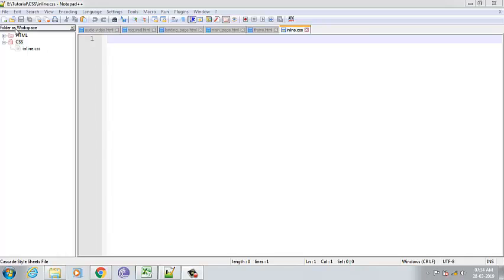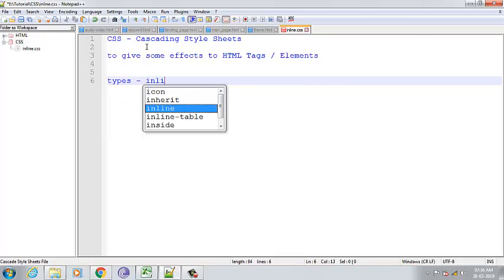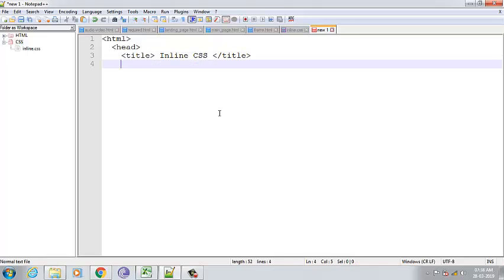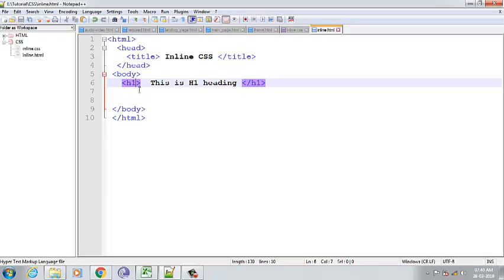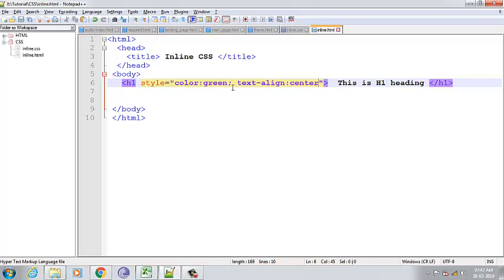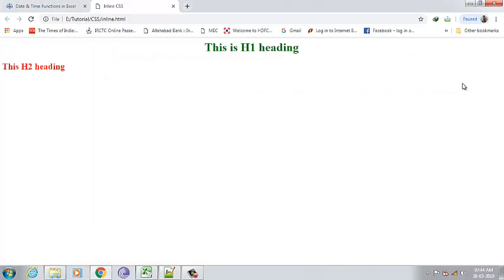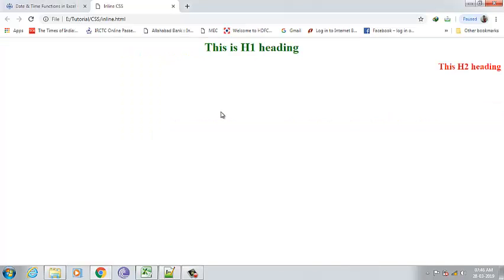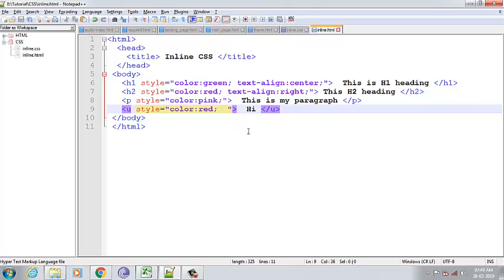CSS - Inline Type in CSS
In this video, I explained the inline type in CSS language.